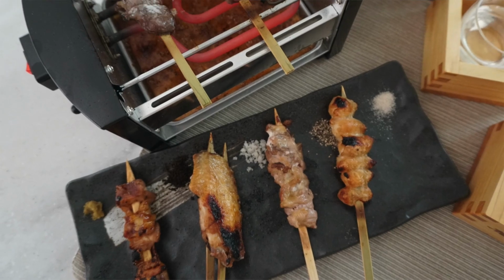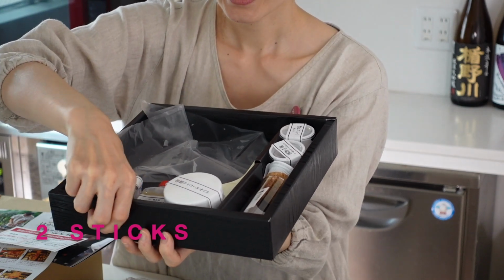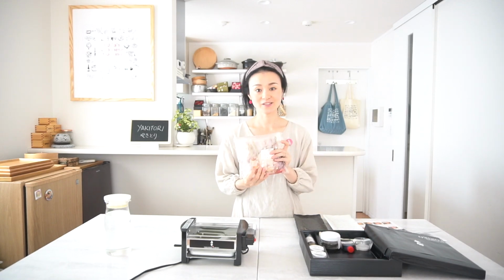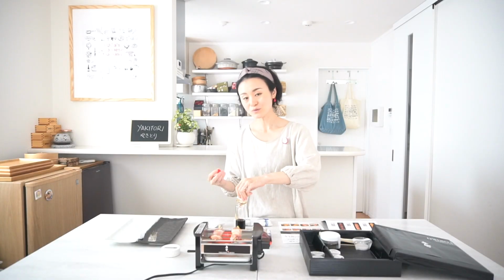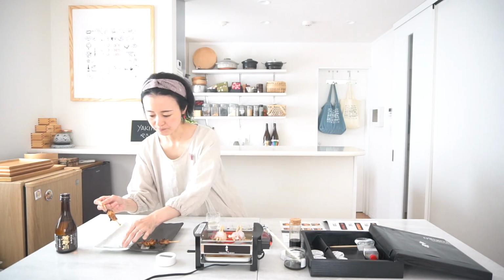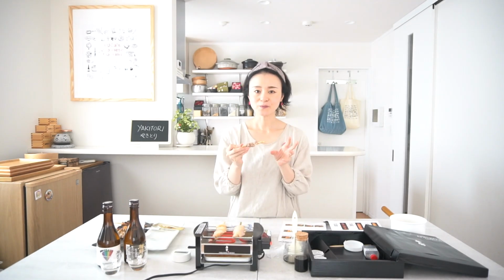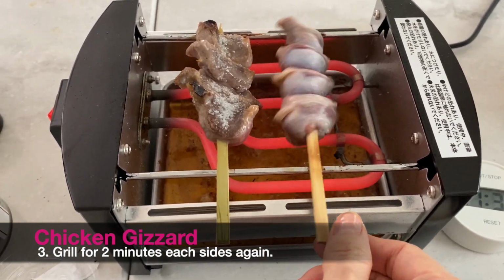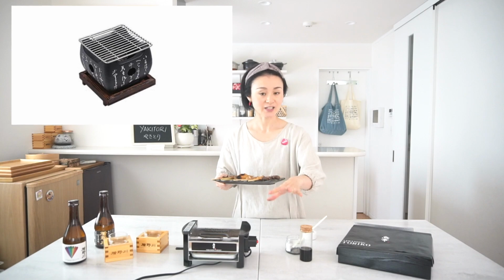How To Make Yakitori (with Veranding Toriko) | Recipe | YUCa's Japanese Cooking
In this recipe video, I will introduce how to make Yakitori with using Yakitori Kit from Toriko. Toriko is a Japanese premium yakitori restaurant and they produced Yakitori Kit "Veranding Toriko" recently. I ordered a month ago and it finally arrived! During this video, you will see what's in the Yakitori Kit and how to eat Yakitori properly. Enjoy the video!

🥢 TOOLS :
Compact grill machine for Yakitori
Compact Stand
Coming from a family of farmers, I grew up consuming local grown food from northern part of Japan. Worked as a food writer in Toronto (Canada) and New York (U.S.A),  I came back to Tokyo and worked at a fermented food & vegetarian/vegan cuisine restaurant and kindergarten as a chef.

Since 2013, I've welcomed thousands of international guests to my private kitchen here in Tokyo and got the honor as the best cooking class in Japan 2018 & 2019 by TripAdvisor.
I published the “YUCa’s Japanese Cooking ~The first cookbook by YUCa~” in April, 2019. Launched recipe app “Recipe by YJC” in February, 2020.

A mother of two children and two toy poodles.

If you have recreated any of my recipes, please share photo with yucasjapanesecooking.
I'm always happy to see them.